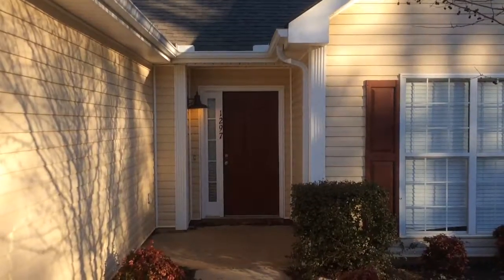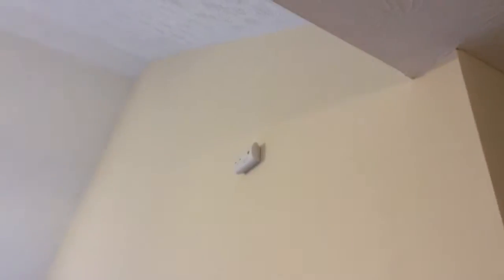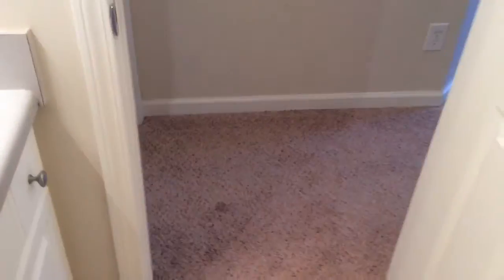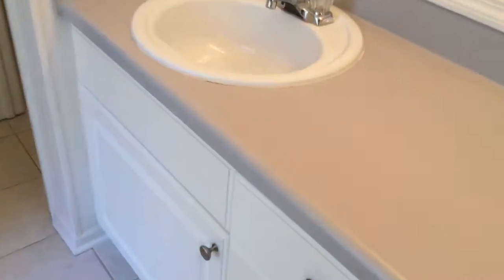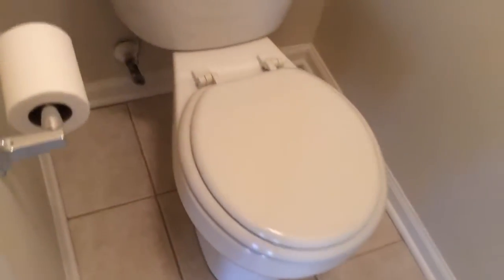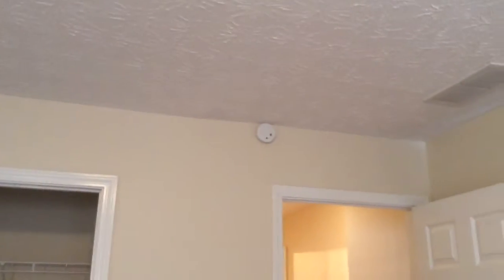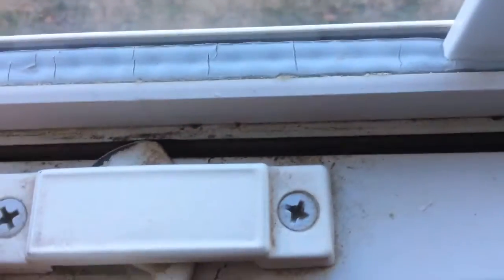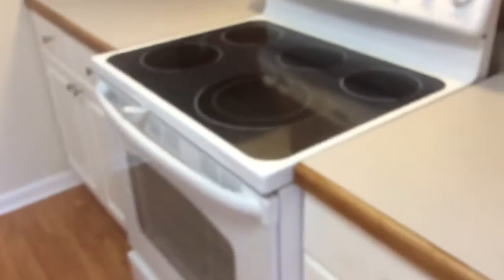1297_Coan_Rd_Locust_Grove_MoveIn_Jan302015